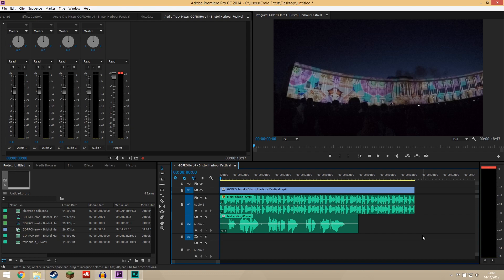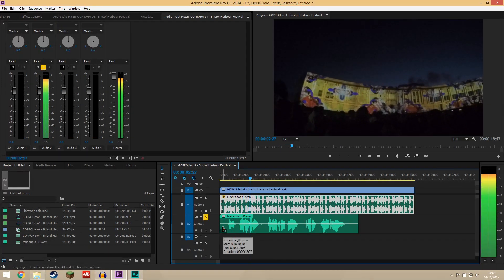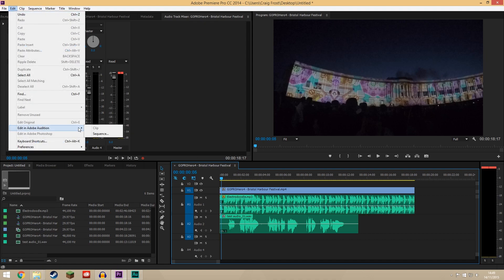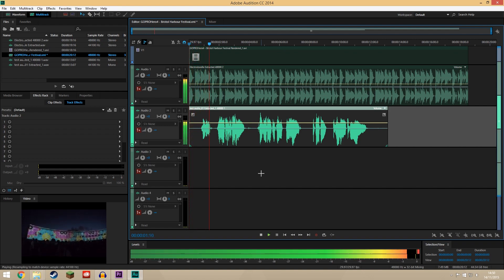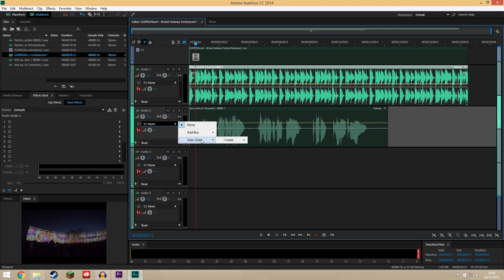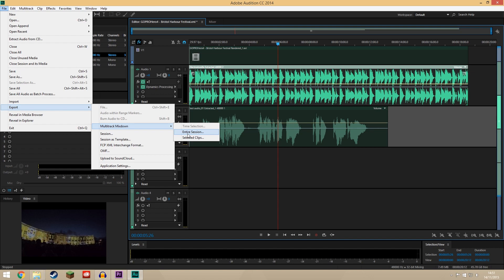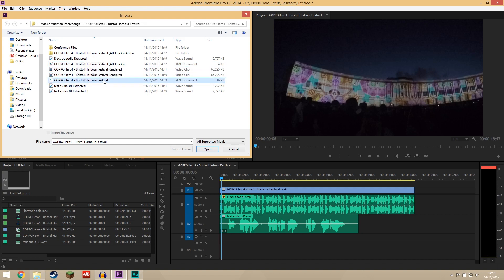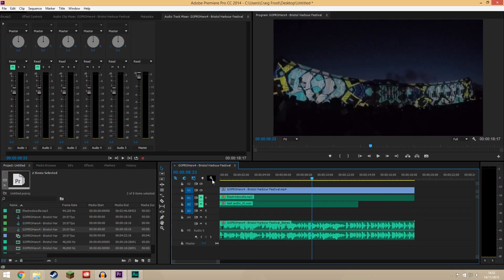Sidechain Compression Audio Ducking - Adobe Premiere Pro (TUTORIAL)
Learn how to use audio ducking in Adobe Premiere Pro and Adobe Audition.